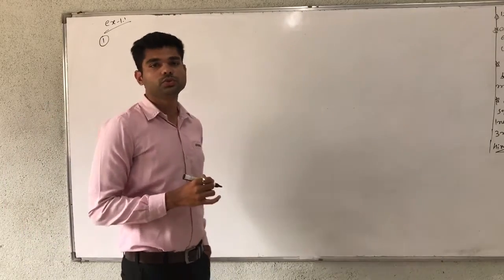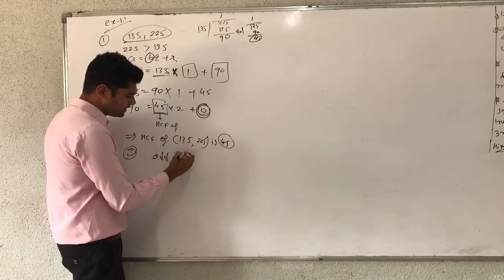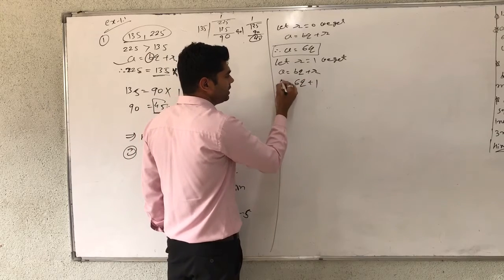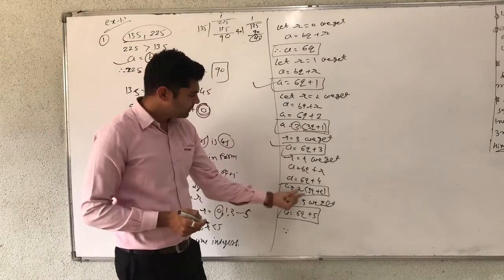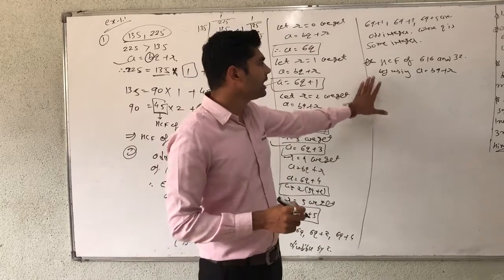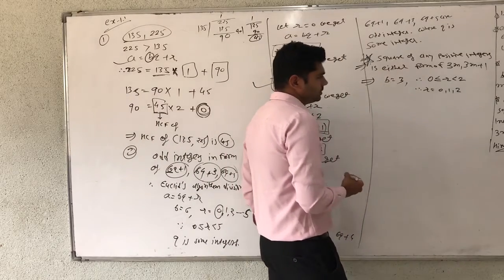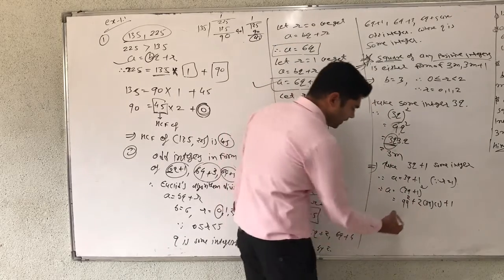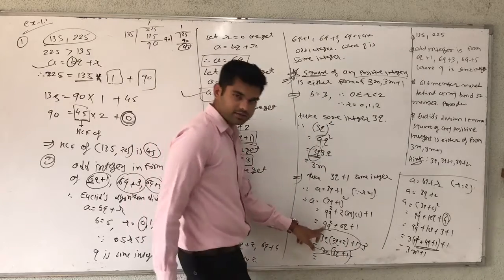std -10 Eng.med maths ch -05 (airthmatic progression)part-13 by chetan sir